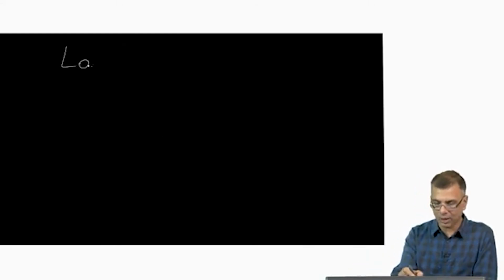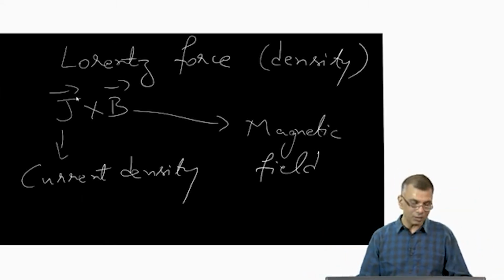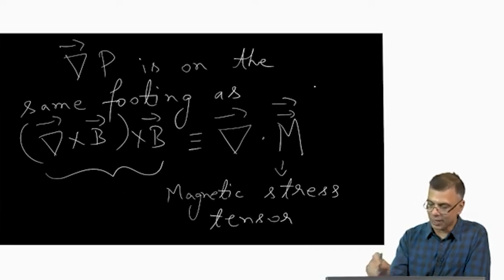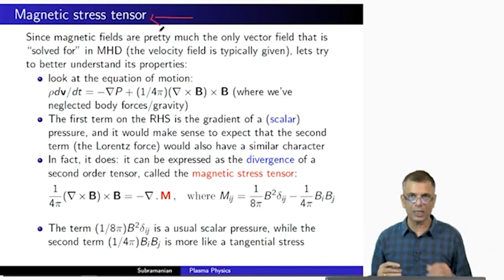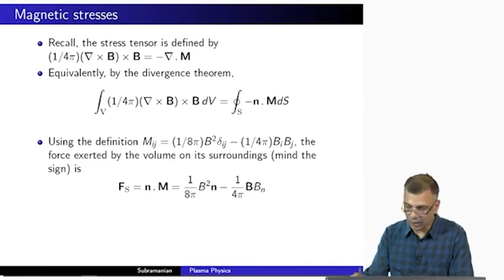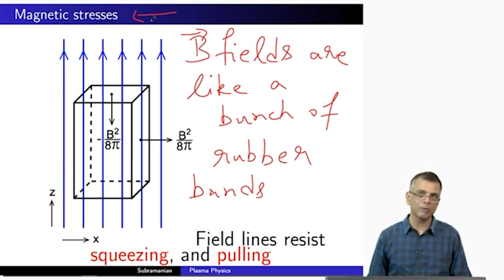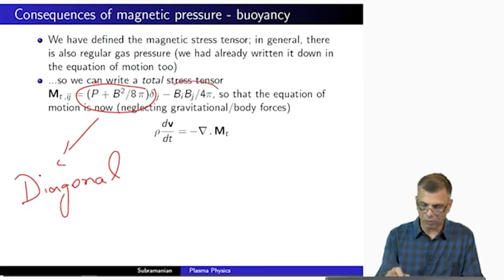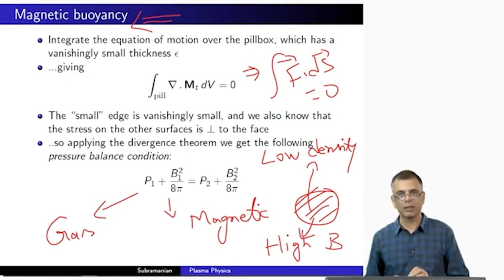Magnetohydrodynamics (MHD) : Magnetic stresses and magnetic buoyancy